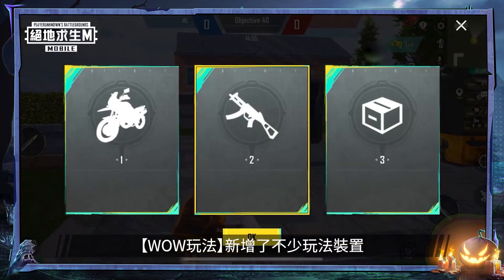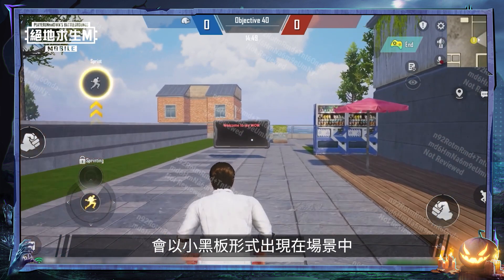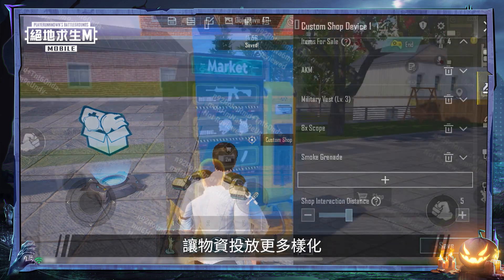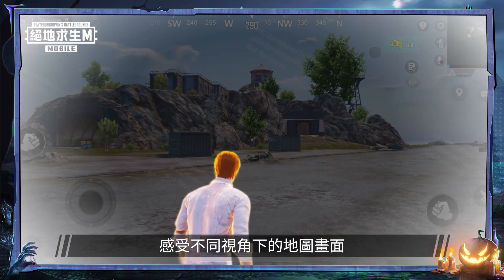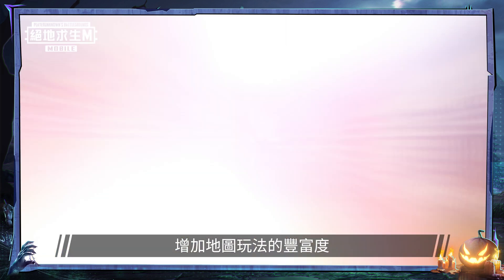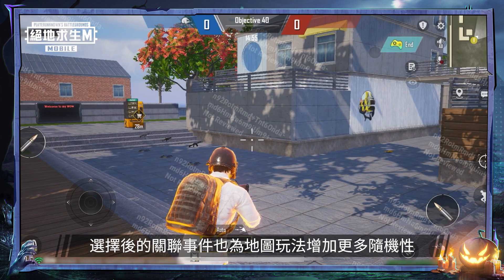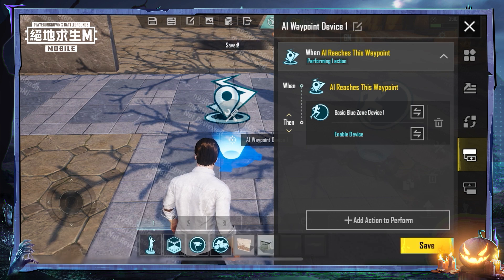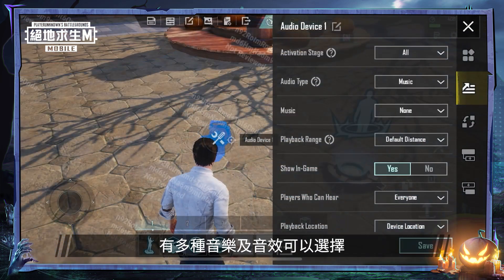【絕地求生M】新裝置報到 WOW地圖竟然還能這樣玩？！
作為新版本的一部分，WOW 中添加了一些新的遊戲設備。它們都是獨一無二的，一定會讓您的創作更加出色！